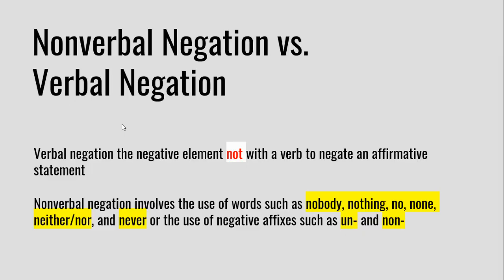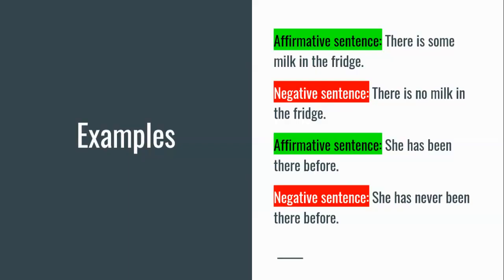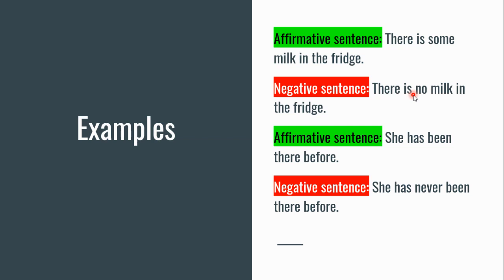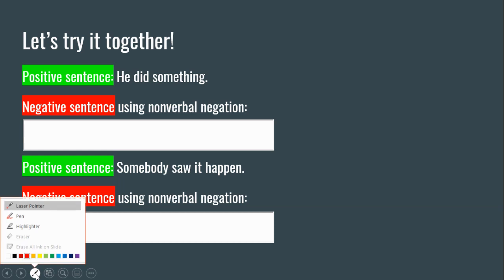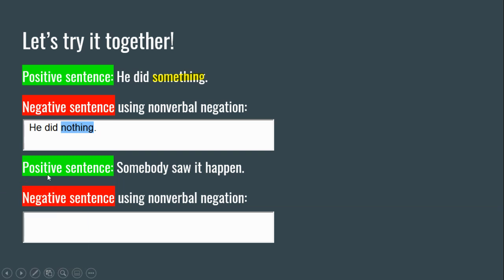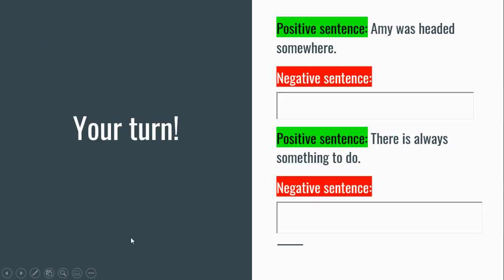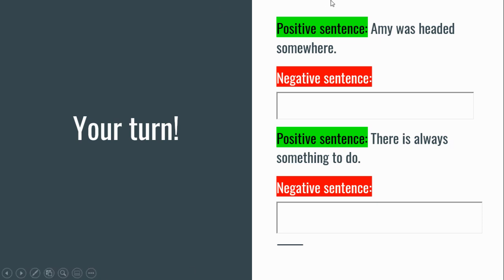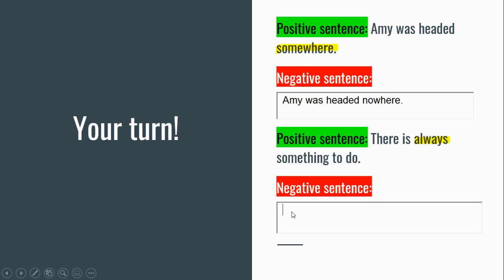EDENGL 230 Ch. 5 Mini Lesson